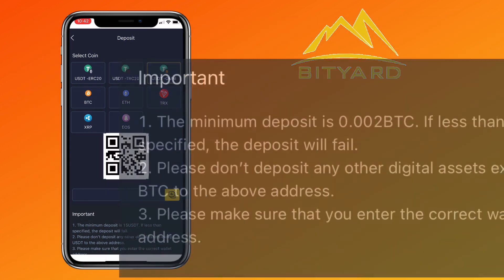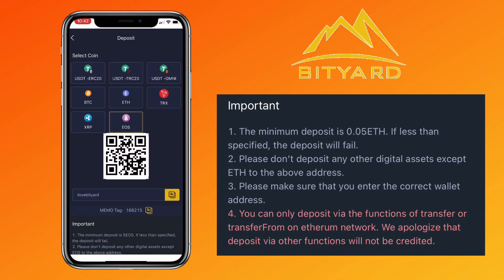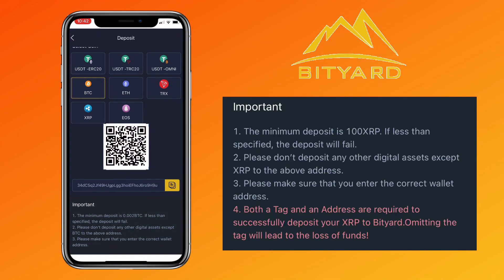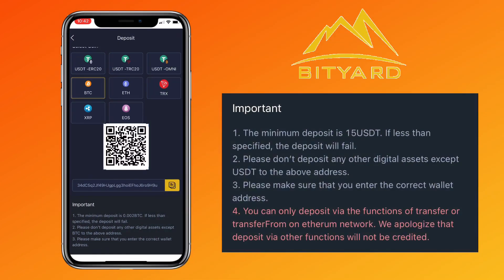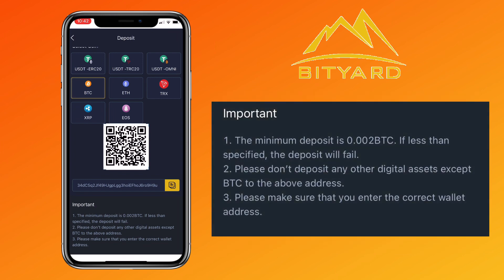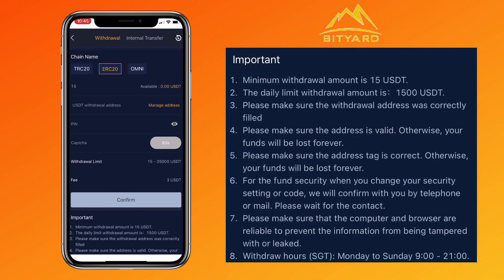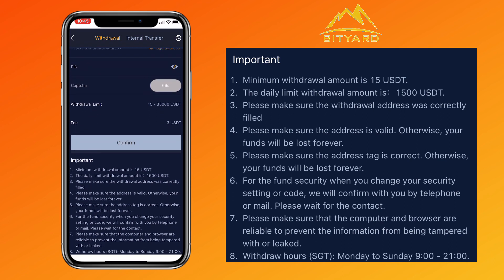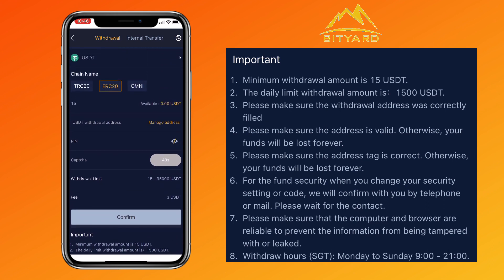(Old UI) How to DEPOSIT or WITHDRAW on BYDFi (BitYard) Exchange | Crypto App Tutorial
In this video tutorial, I’ll show you how to deposit and withdraw on BYDFi Crypto-Contracts Exchange. BYDFi (Bityard) is the world’s leading contracts exchange headquartered in Singapore. Bityard product concept is to provide a “Complex Contracts Simple Trade” which is Safe, Easy And Fast.

✨ Invitation Code: aYC4km